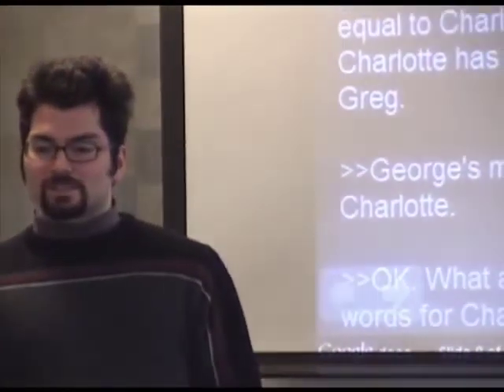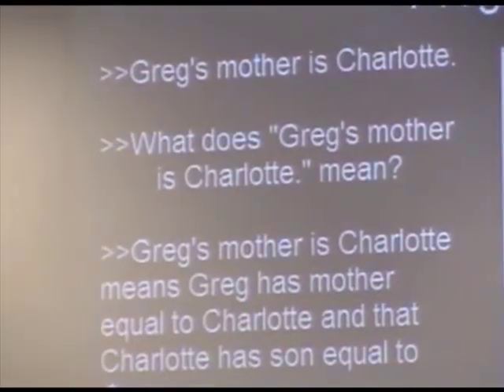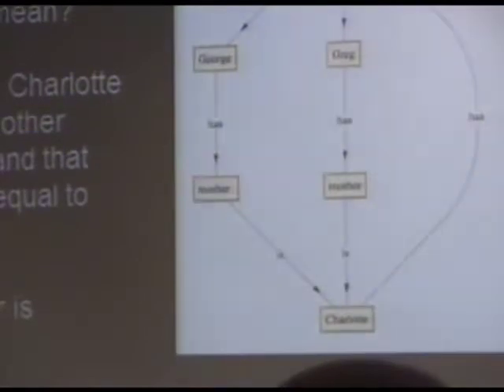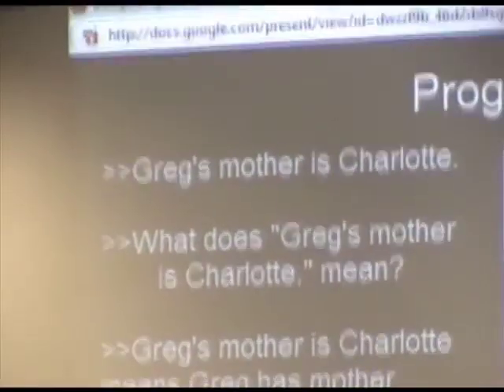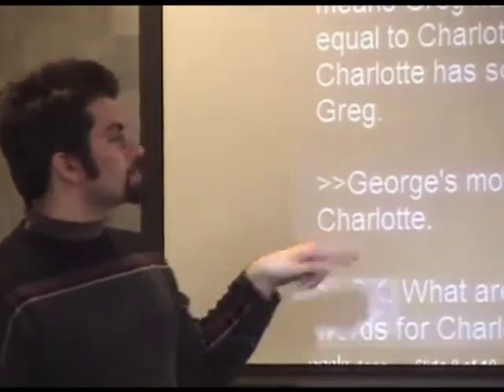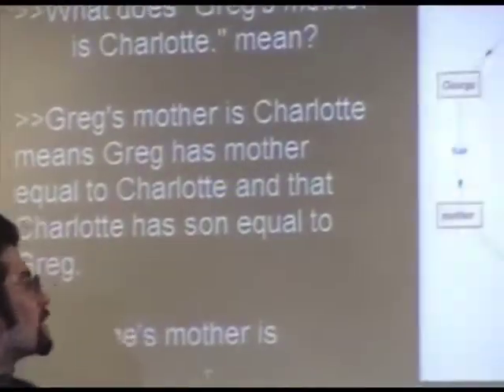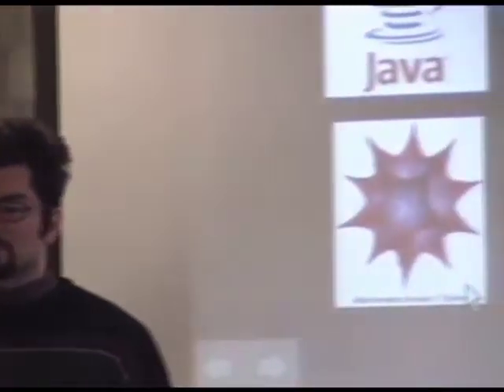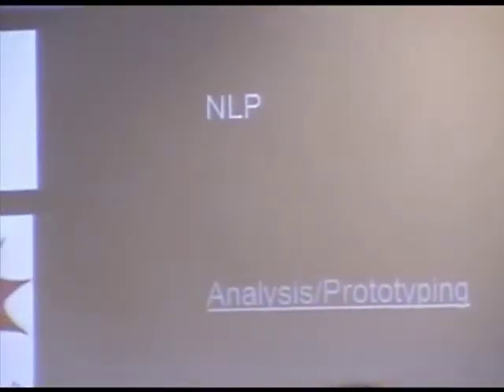Chatbots 3.0 (sp1pt2/3) Robert Lockhart - Integrating Semantics and Empirical Language Data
Presentation for the Chatbots 3.0 conference held in Philadelphia on March 27, 2010.  Robert Lockhart talks about the ideal of building a semantic knowledge base from real conversations, just like humans do.